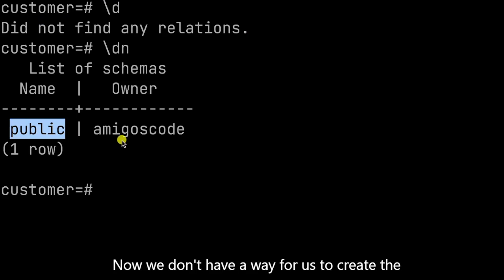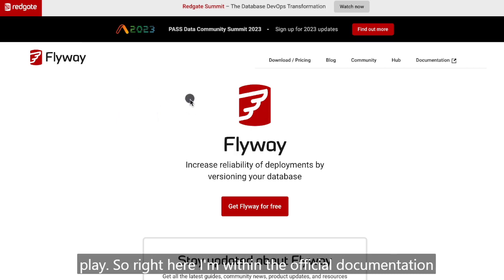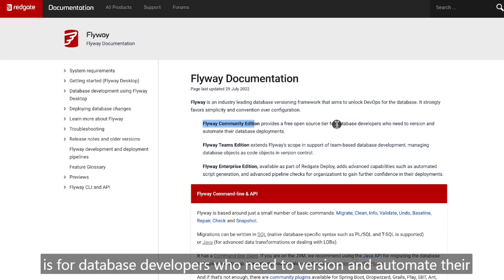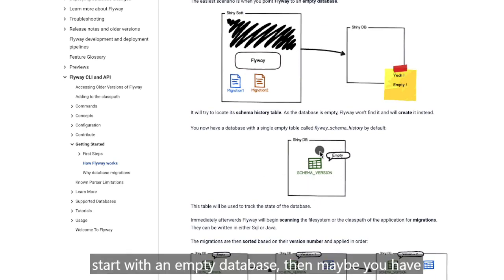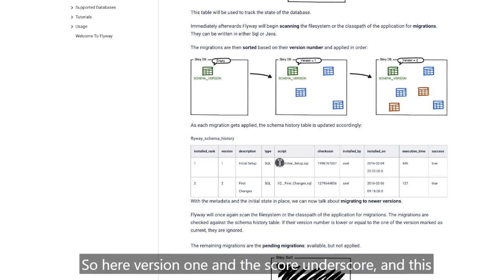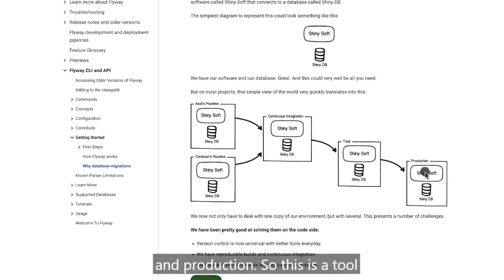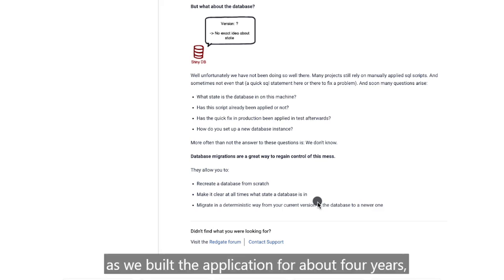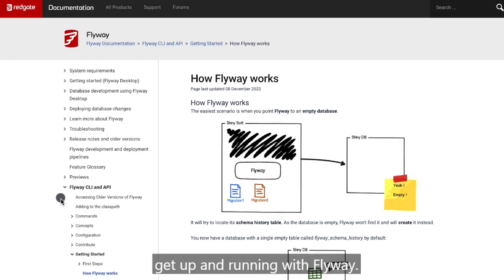0095 Flyway Flyway TutFlix ORG